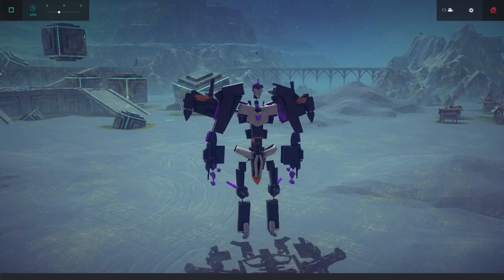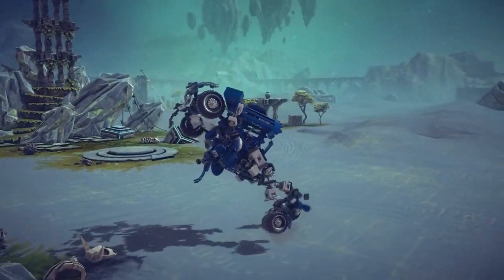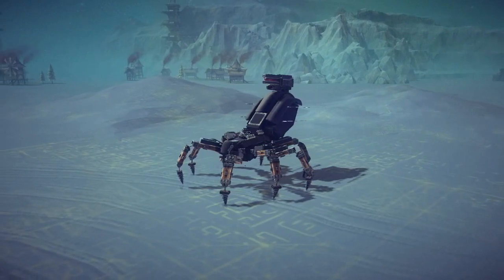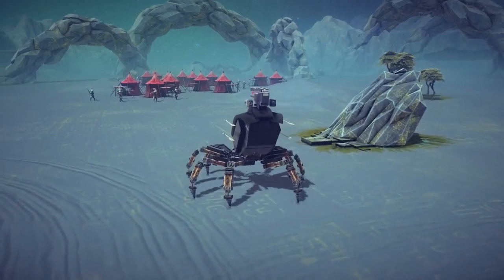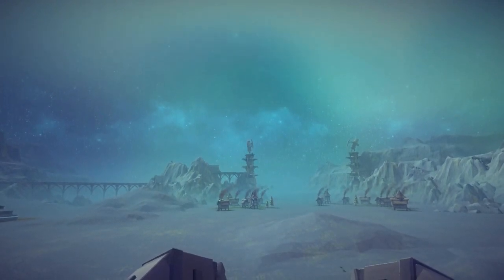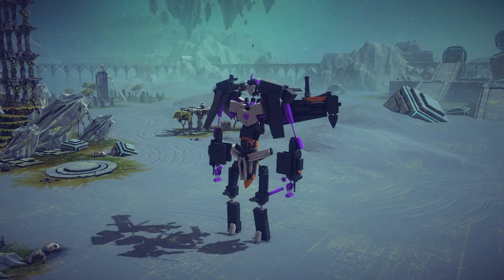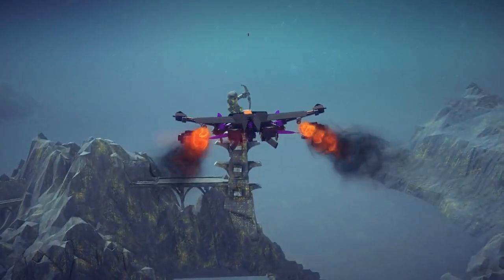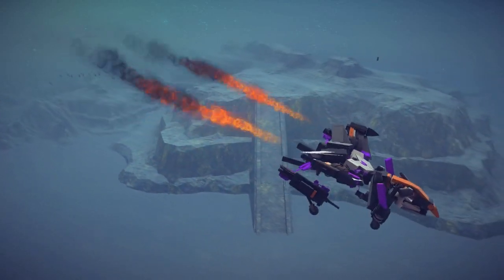Besiege | Fighter Jet Transformer, Awesome Mech Spider, & More! | Insane Besiege Creations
Check Out The Censored Studios Channel!